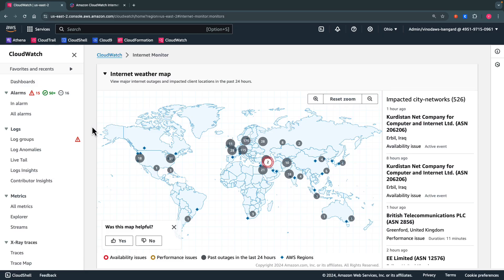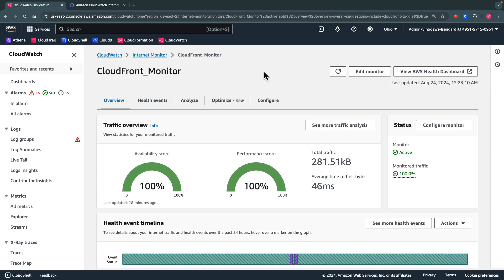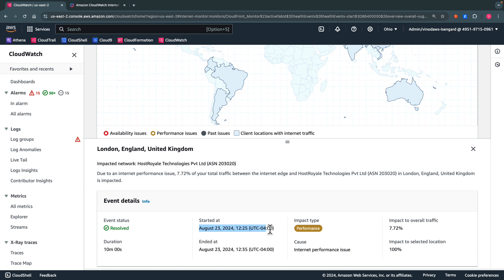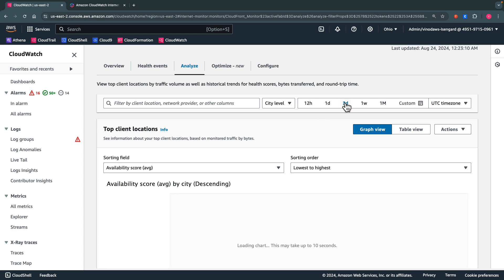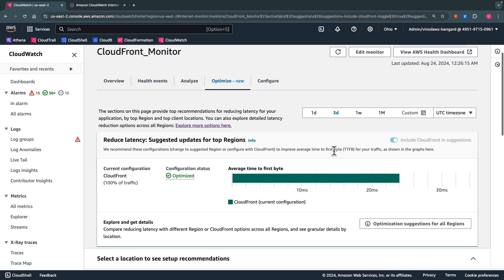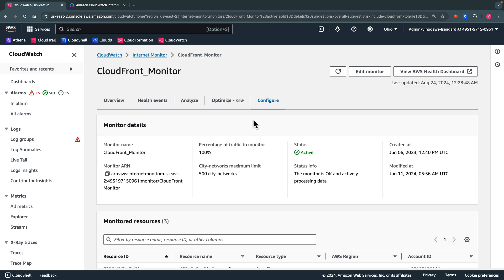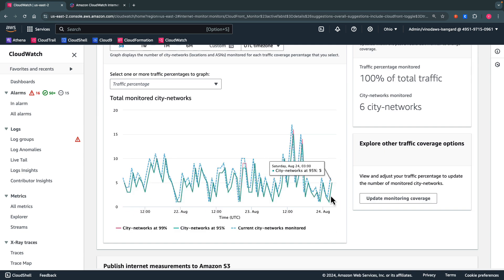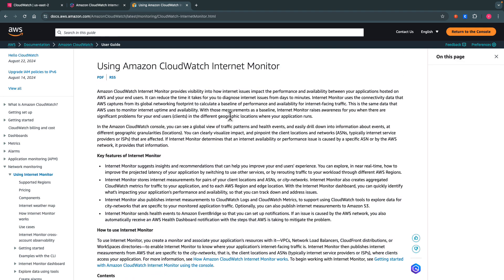Enhanced suggestions in Amazon CloudWatch Internet Monitor | Amazon Web Services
In this video, you'll explore new look of Amazon CloudWatch Internet Monitor with improved suggestions to gain visibility and insights into your internet-facing applications. The CloudWatch Internet Monitor provides a comprehensive view of your application's internet connectivity, allowing you to quickly identify and troubleshoot issues.